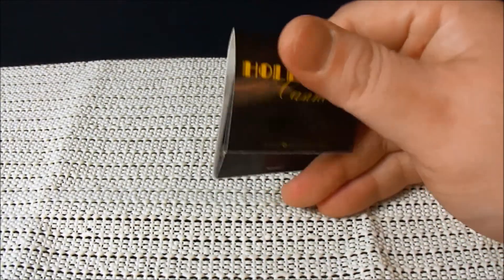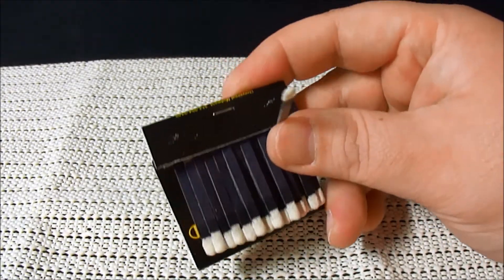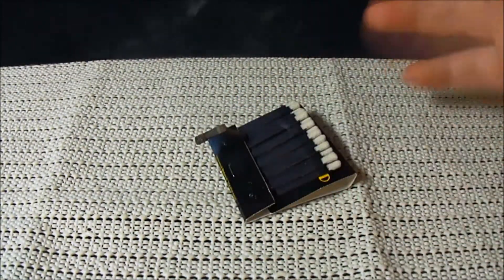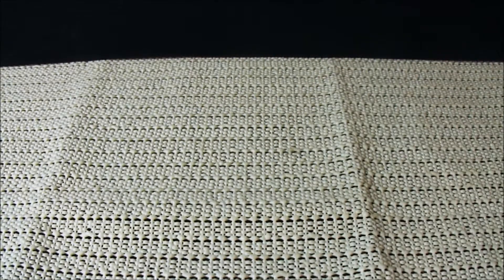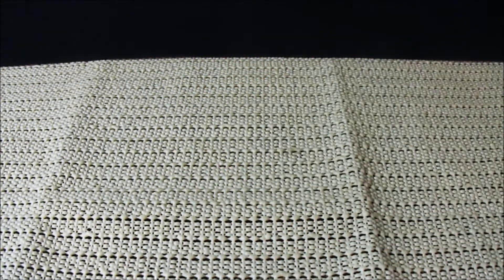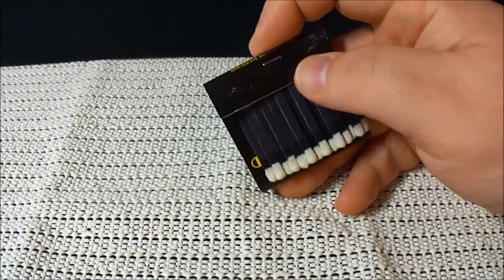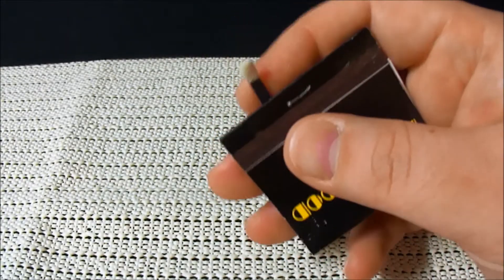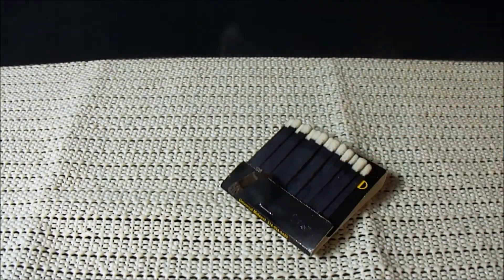How To Light A Match 1 Handed